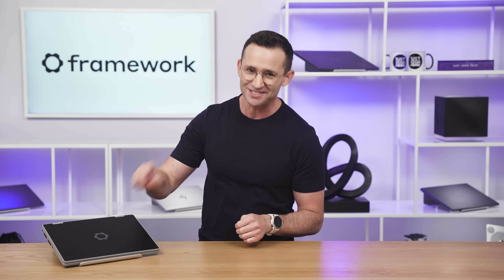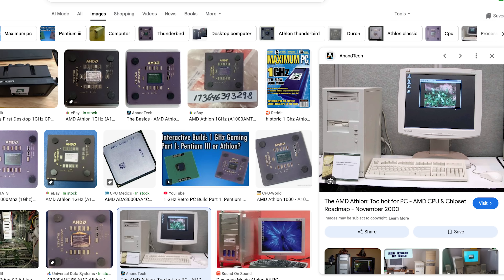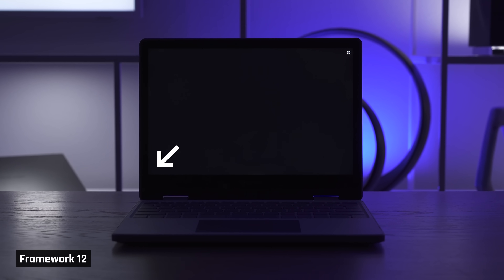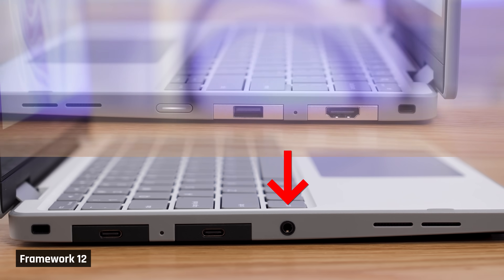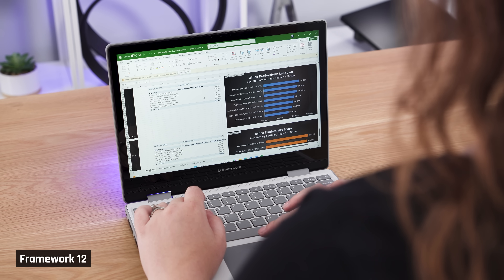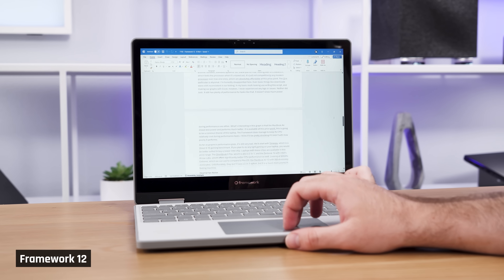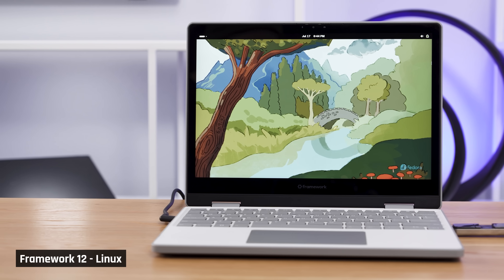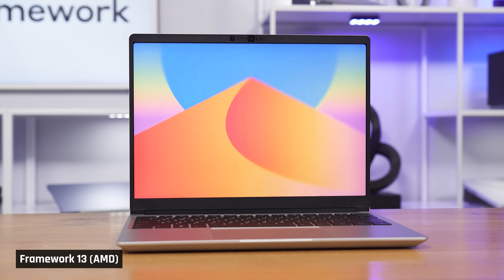Framework 12 Laptop – Innovation Meets Pure Fun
► Timestamps

00:00 Intro
01:06 Who are Framework?
01:06 Chassis
03:21 Display
04:11 Keyboard
04:54 Trackpad
05:16 Ports
06:13 Performance
07:59 Graphics Performance
08:33 Heat & Fan Noise
09:46 Battery Life
10:45 Speakers
11:07 Webcam
11:17 Linux
11:31 Upgradeability
12:33 Conclusion